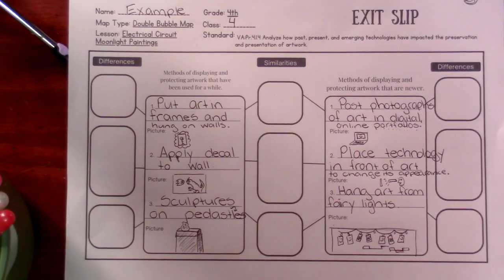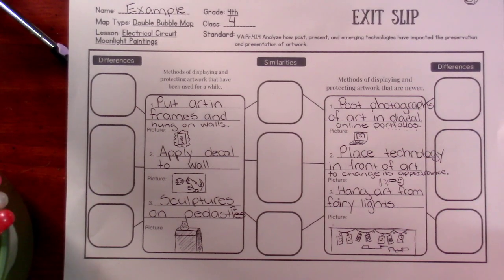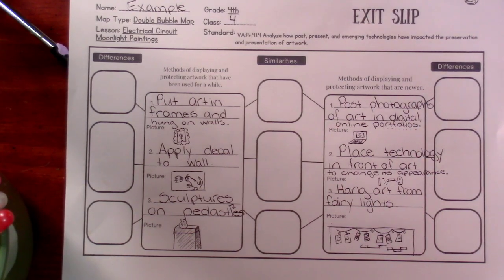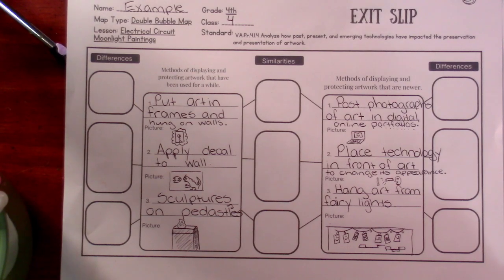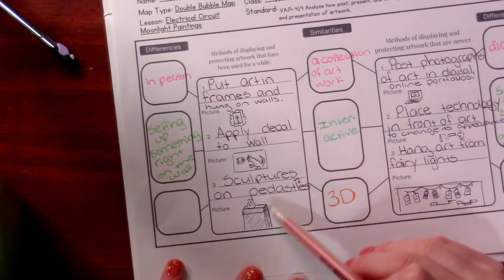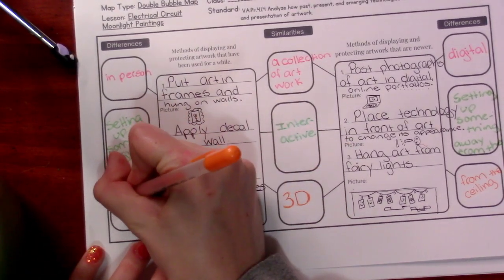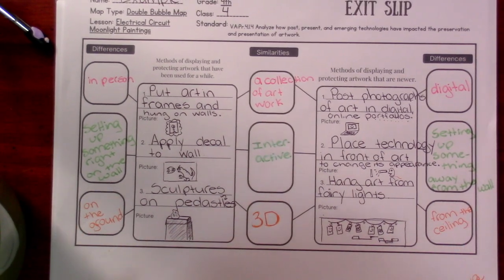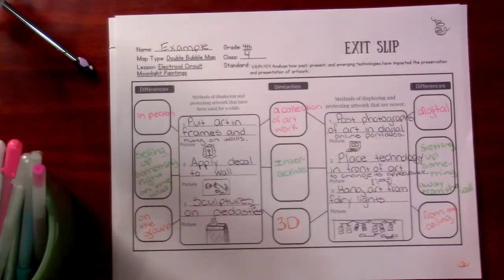Electrical Circuit Moonlight Paintings - Exit Slip Part 2 - Differences/Similarities